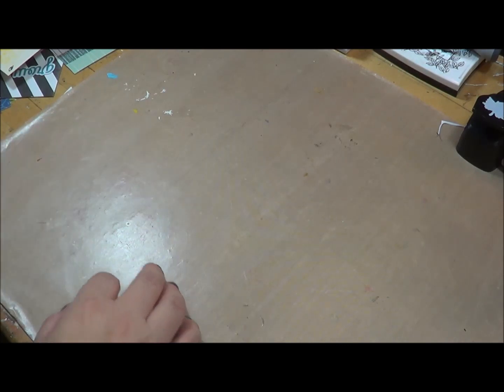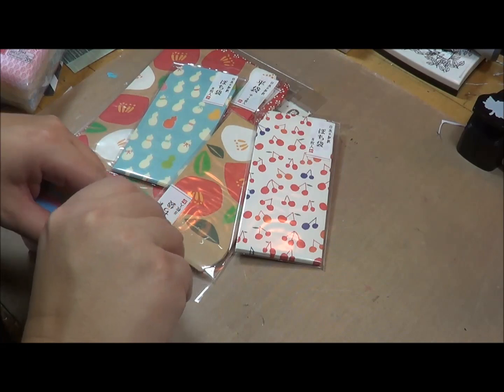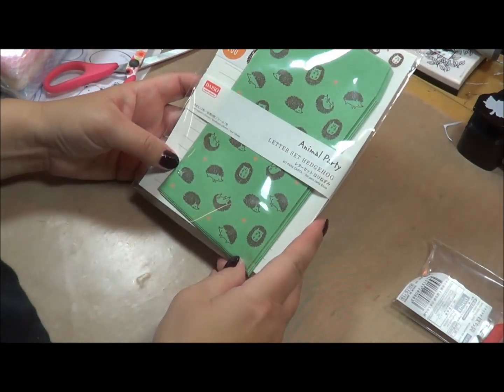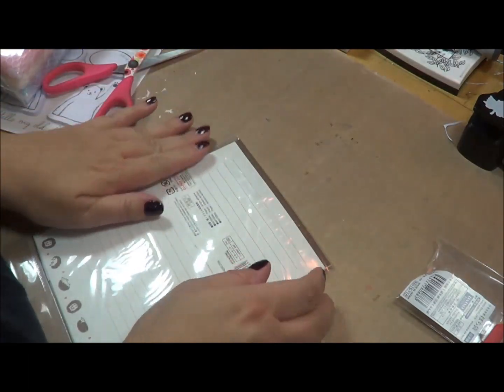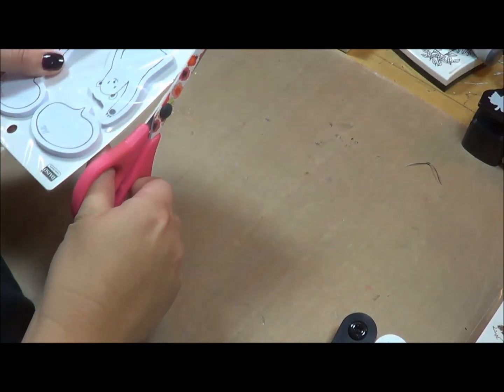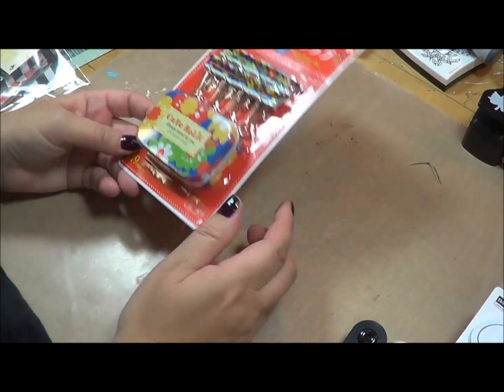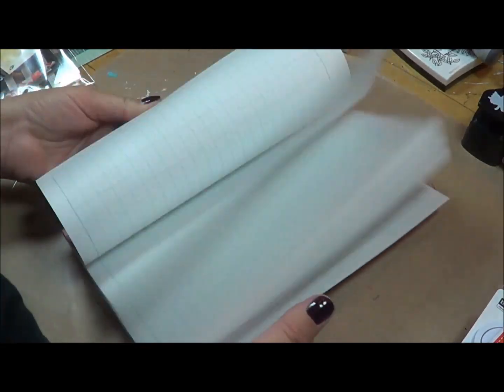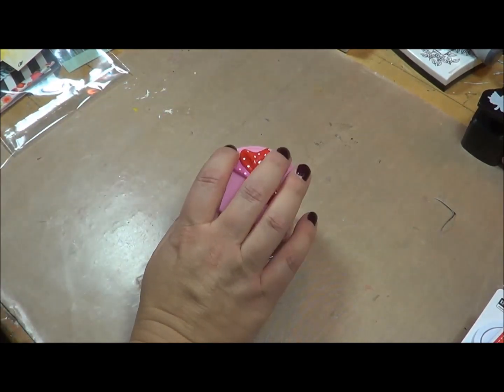My first Daiso Experience and Haul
This past weekend, after seeing my son off to college, we stopped into the Daiso Dollar Store and I have to say it was AMAZING! My parents were with me and they actually enjoyed it too. The store was very clean and bright and was filled with so many fun and useful items. I went in for stationery items and  actually found so many other things I "needed". I was good though but ready to go back! In this video I show you some of the treasures I found.

Rebecca